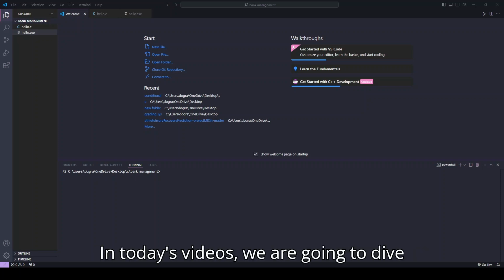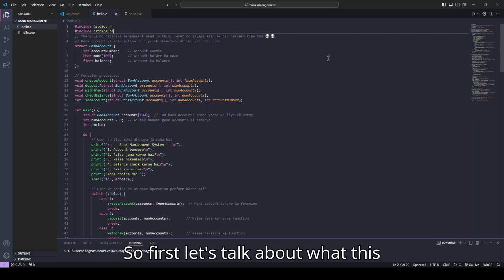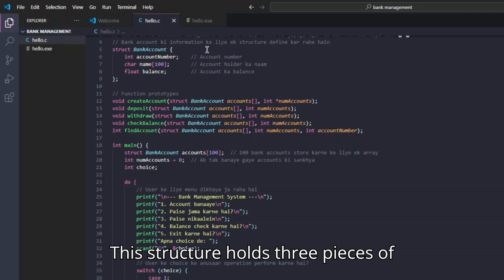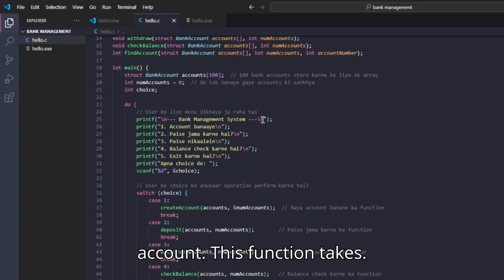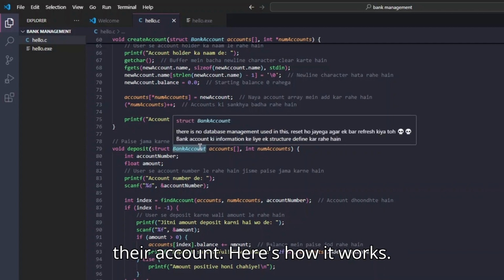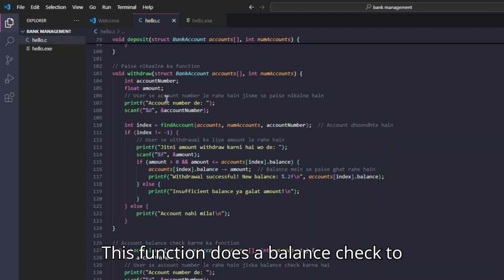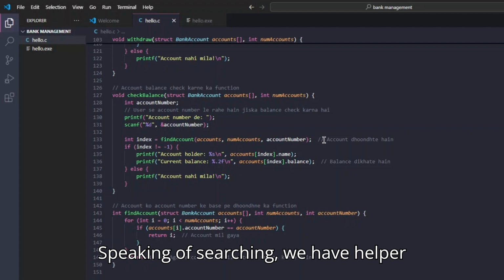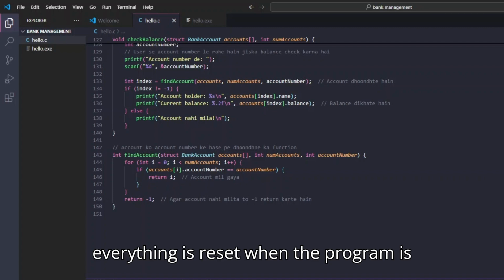Banking Management System Project in C language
hi friends this is my project for this sem in college, so i decided to record this for myself.  this whole project is available on my github.